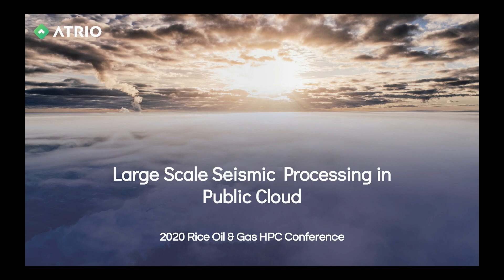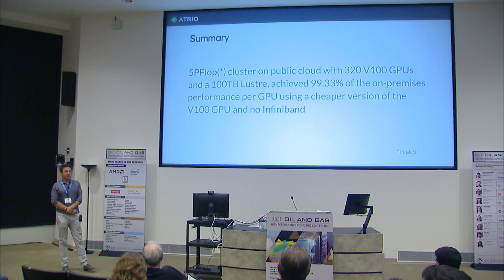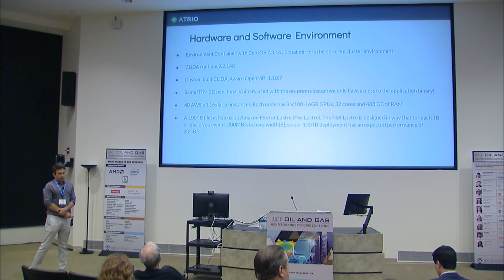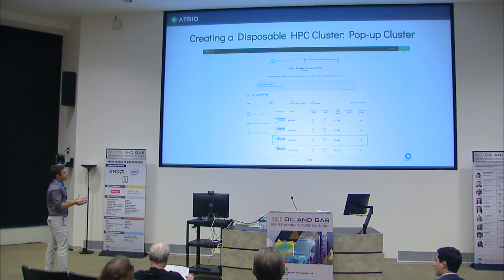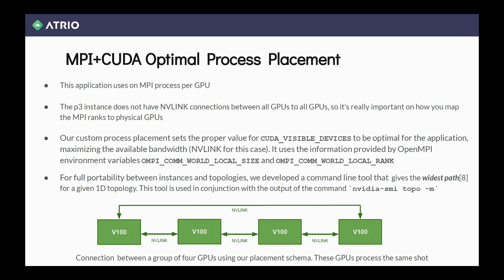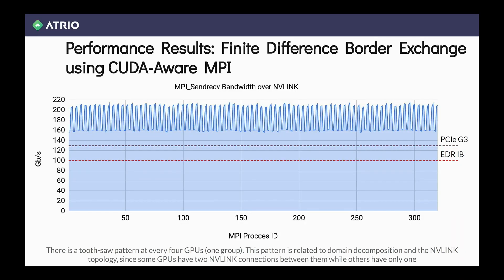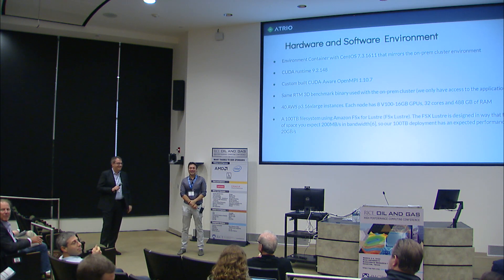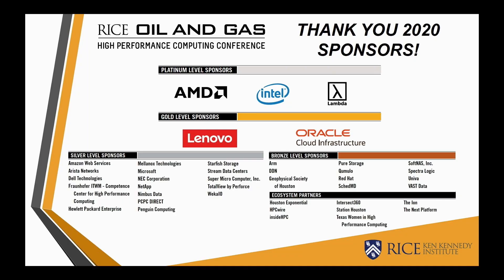2020 High Performance Computing Conference Parallel Session A #5